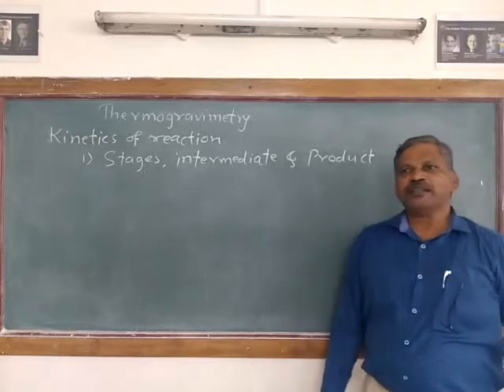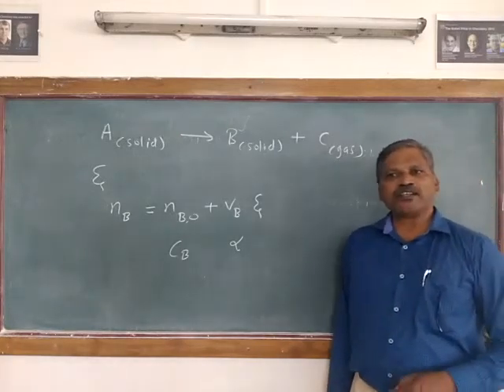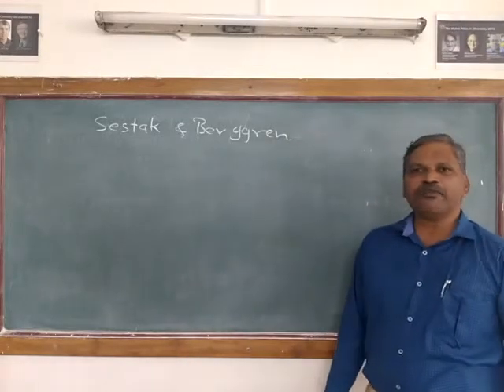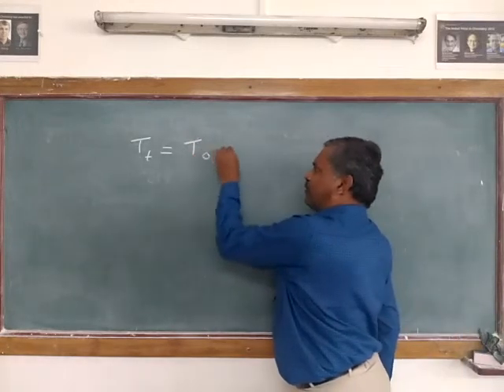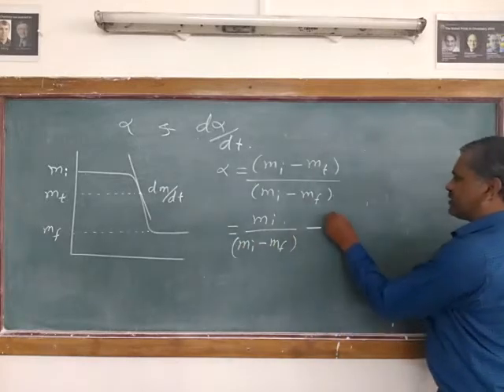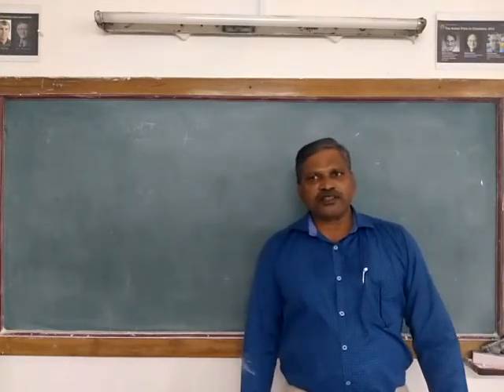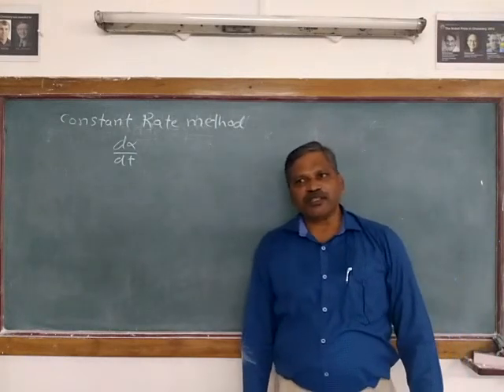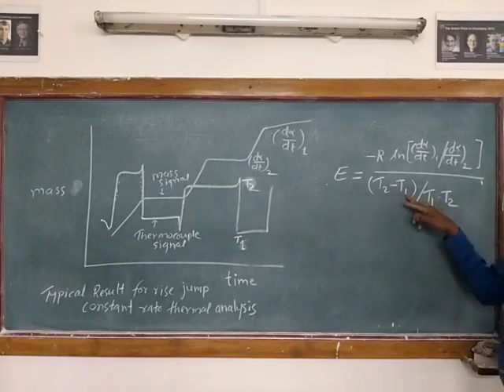Thermogravimetry (part 4)